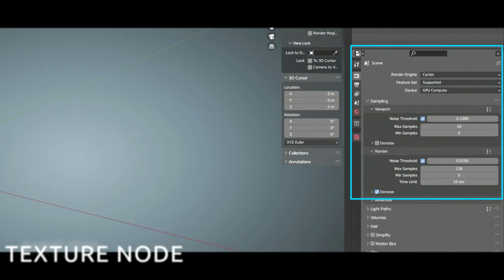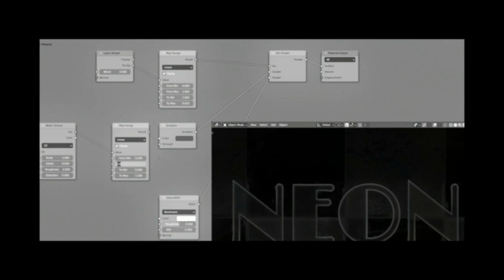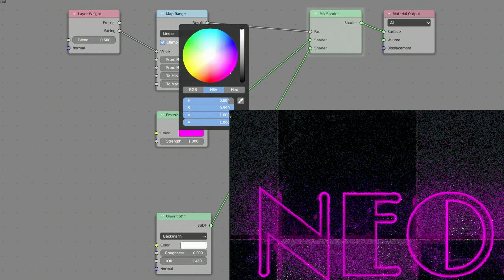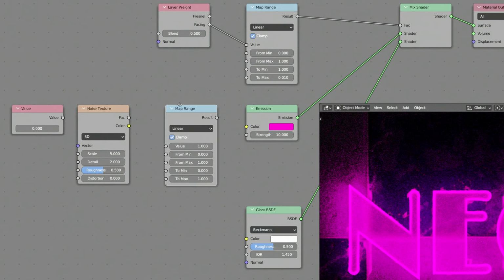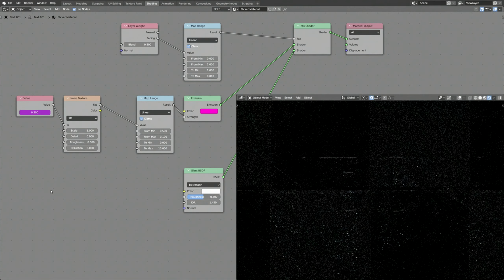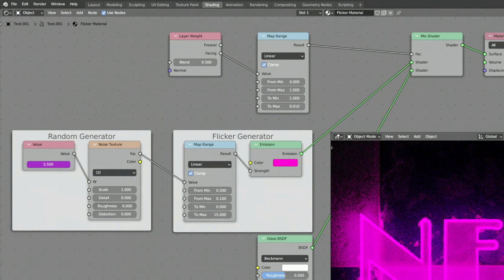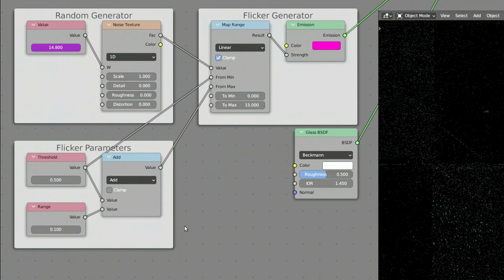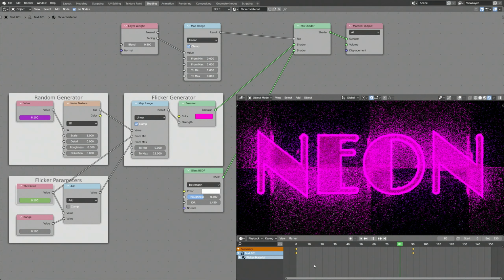Neon Text with Flicker Animation - Blender (Cycles)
Quick Blender 3 tutorial for creating animated neon text and adding random flickers. Set up a simple shader node system to generate a flicking neon text animation for your scifi and cyberpunk models. This includes the use of the noise texture node and map range node, as well as the layer weight and math nodes.